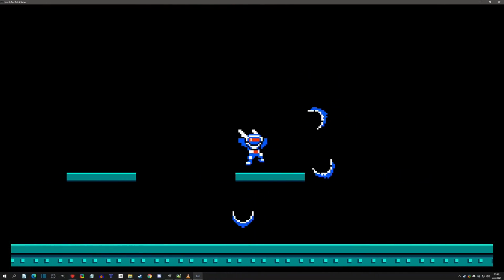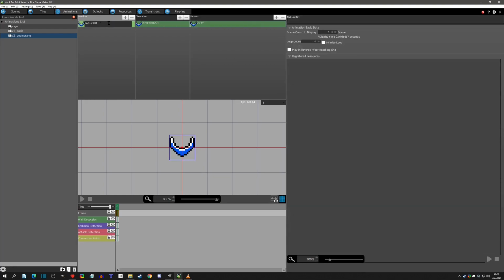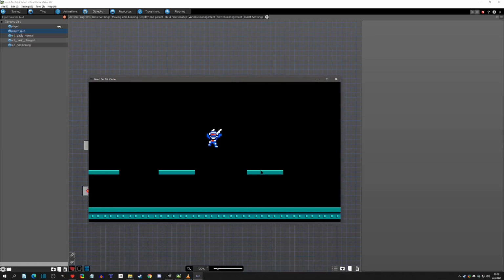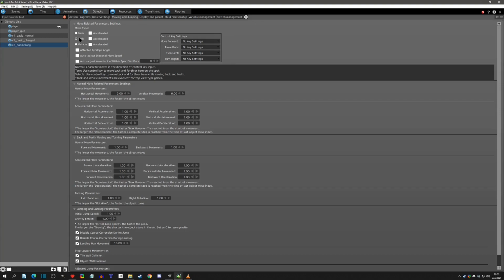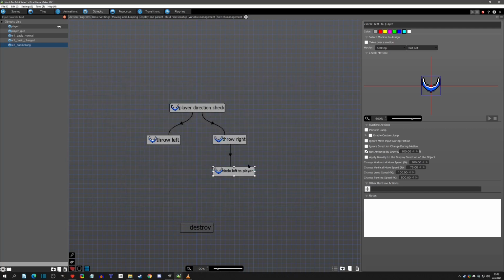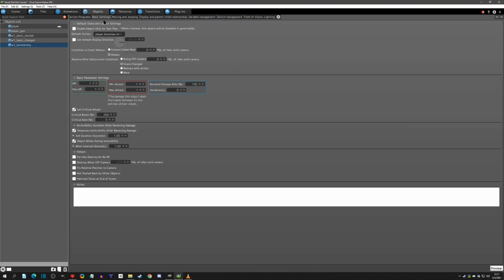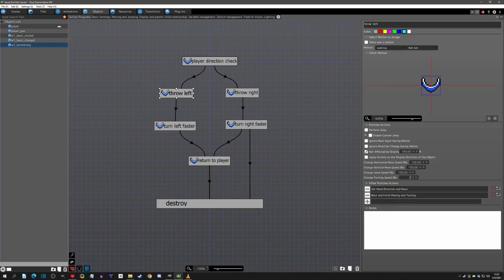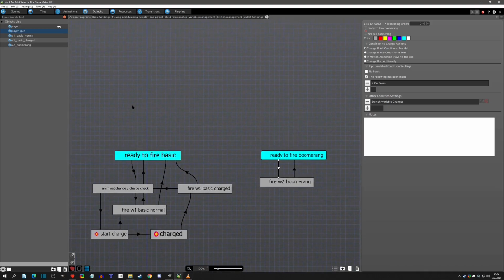#4 - Boomerang Weapon Utilizing Tank Movement - Pixel Game Maker MV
In this Mega Man Like video #4 we will make a boomerang style weapon utilizing the built in tank movement.